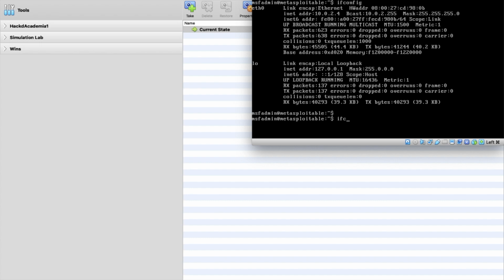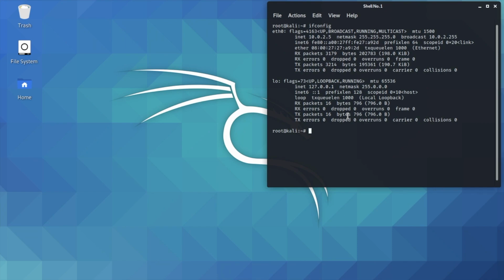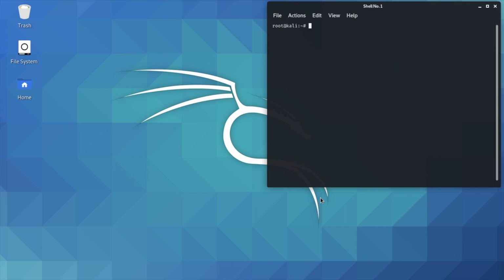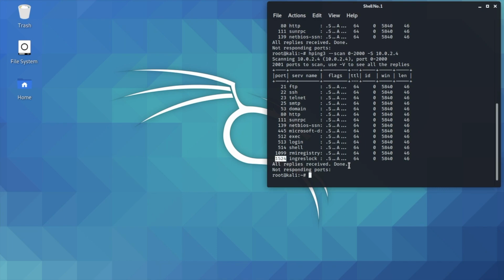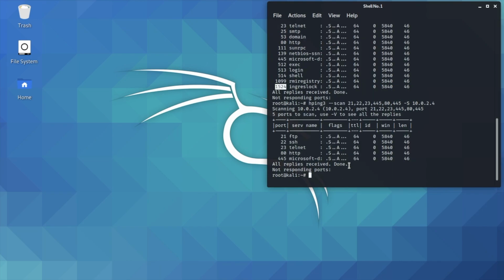Hping3 || Hping || How to perform active scanning using Hping || Packet generator and analyser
Hello guys! HackDAcademia here back again with another new video, in this video, we will see how to perform TCP SYN active scan with hping3.